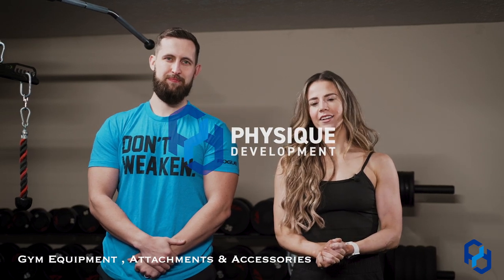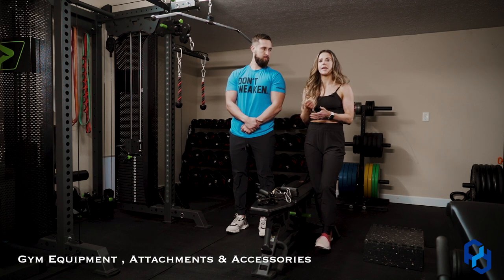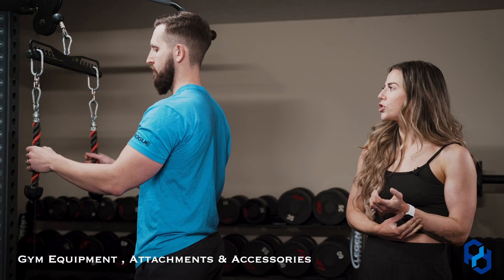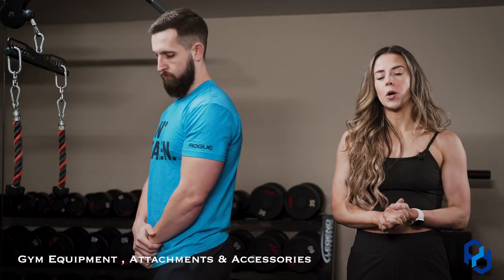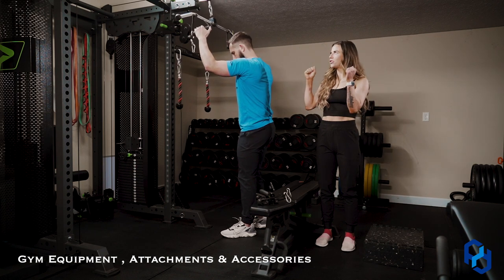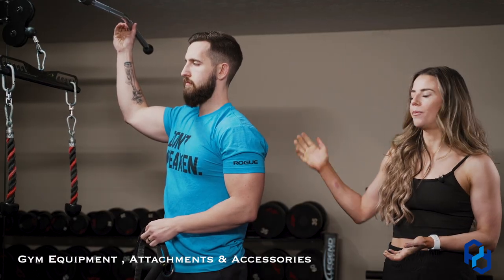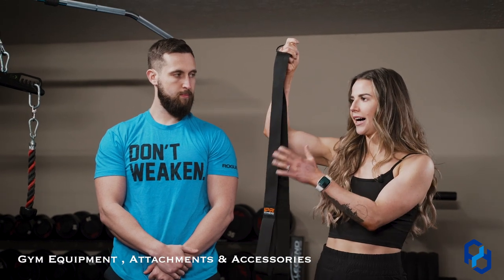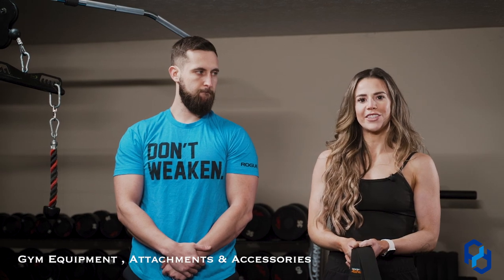Best Swaps for Gym Equipment, Attachments & Accessories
In this video, Physique Development Coach Sue takes you through the best swaps for the Gym Equipment, Attachments & Accessories.